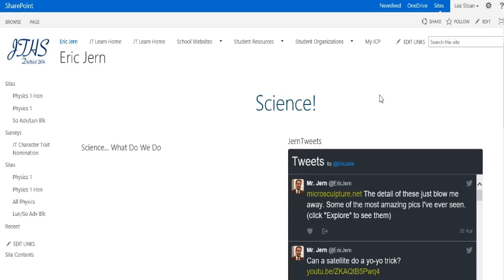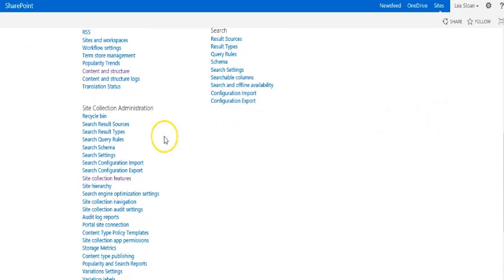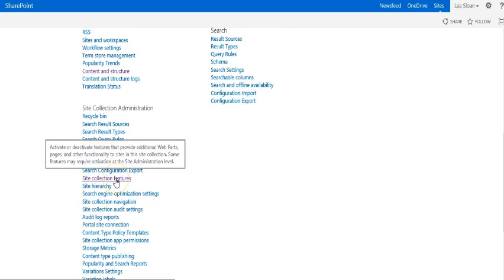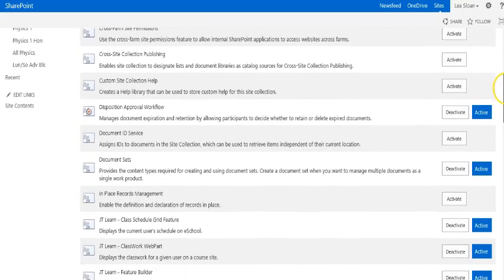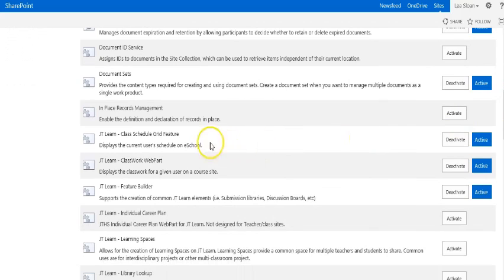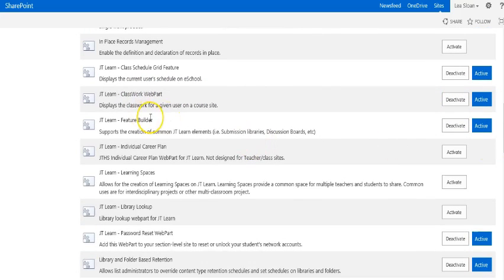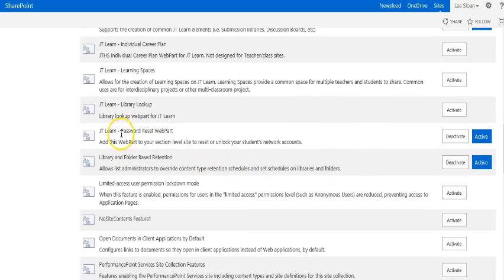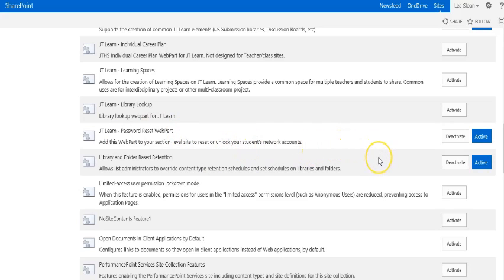Activating Custom Web Parts in JT Learn